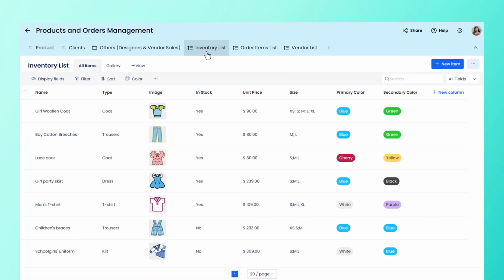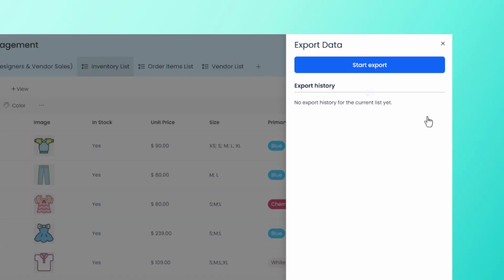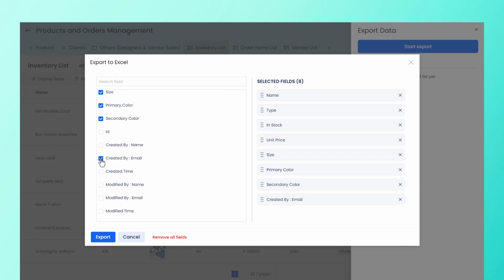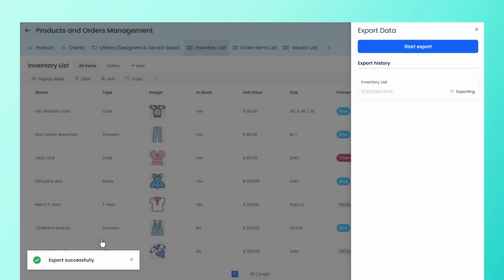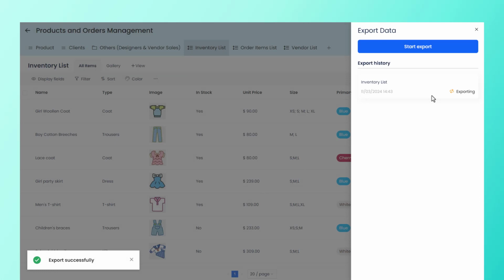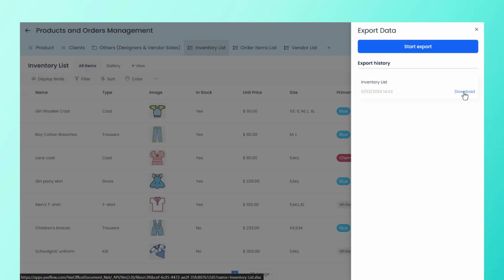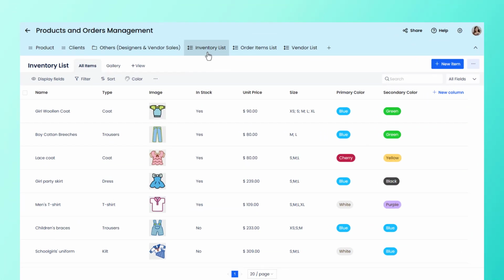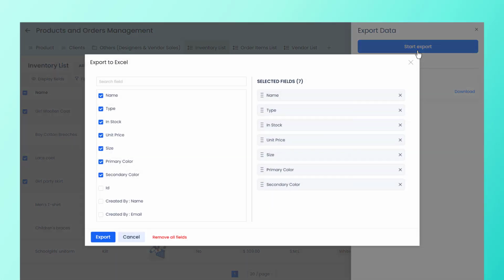Export data items to Excel file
In this video, get ready to Excel-erate your data game as we show you how to export selected items or all of the items in a data list to Excel effortlessly.

🔗 For more Data List insights and tutorials, visit our Knowledge Base

🛠️ Key Features Covered:
Learn how to export selected items from your Yeeflow data lists to Excel for detailed analysis.
Discover the easy process of exporting all items in a data list to Excel for comprehensive backup.
Tips and tricks for maximizing your data export efficiency and effectiveness in Yeeflow.

💼 Whether you're a data analyst, a business strategist, or just someone who loves to stay organized, exporting data lists to Excel in Yeeflow is your ticket to streamlined data analysis and backup. Got questions or want to share your data export tips?